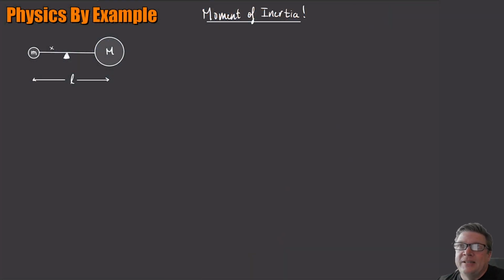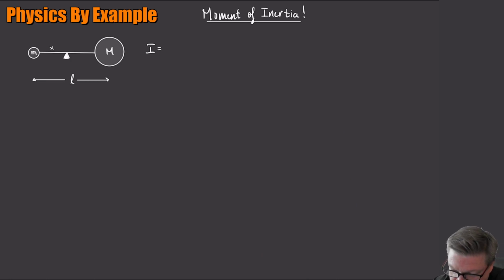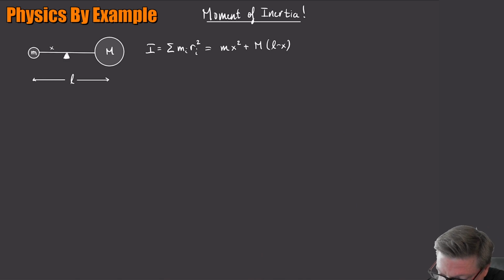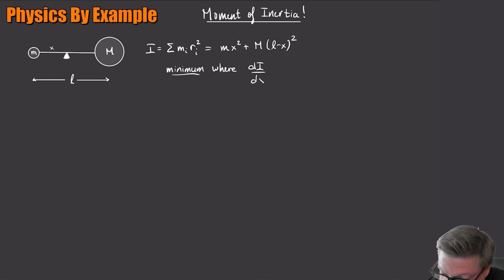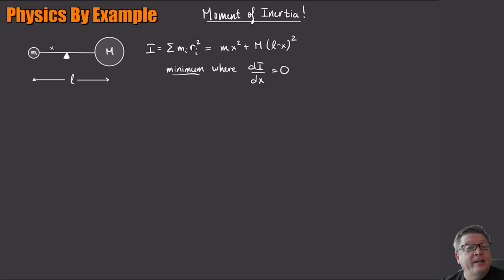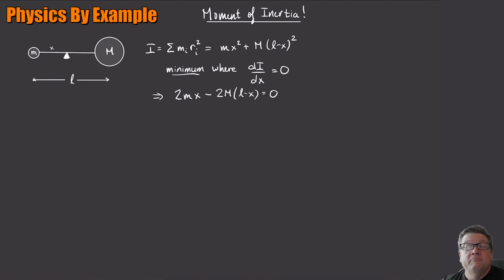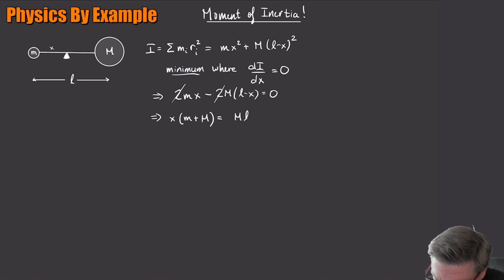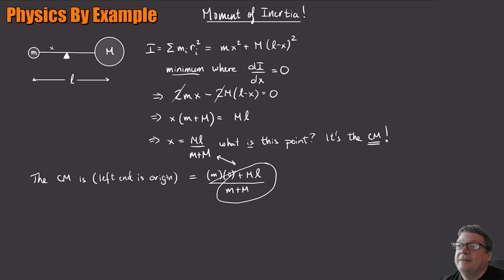Unit 10 Problem 3 - Moment of Inertia - Proof that Moment of Inertia is a Minimum at Center of Mass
For a compound object, here's a short proof (using the Calc 1 idea of minimizing a function) that the moment of inertia is smallest at the CM.

Planned Units in this series will cover a typical Engineering Physics curriculum:

01 -- Units and Vectors
02 -- Kinematics
03 -- Projectiles
04 -- Newton's 2nd Law
05 -- Accelerated Motion
06 -- Work and Kinetic Energy
07 -- Potential Energy
08 -- Conservation of Momentum
09 -- Elastic Collisions
10 -- Moment of Inertia
11-- Rotational Dynamics
12 -- Angular Momentum
13 -- Torque and Equilibrium
14 -- Gravity
15 -- Springs and Oscillations
16 -- Waves
17 -- Ideal Gas Law
18 -- Thermal Energy
19 -- First Law of Thermodynamics
20 -- Second Law of Thermodynamics

21 -- Electric Fields
22 -- Electric Forces
23 -- Continuous Charge Distributions
24 -- Gauss' Law
25 -- Potential
26 -- Capacitance
27 -- Current and Resistance
28 -- DC Circuits
29 -- Magnetic Fields
30 -- Current Loops
31 -- Magnetic Forces
32 -- Ampere's Law
33 -- Faraday's Law
34 -- Inductance
35 -- AC Circuits
36 -- Electromagnetic Waves
37 -- Intensity and Radiation Pressure
38 -- Interference
39 -- Diffraction
40 -- Reflection/Refraction